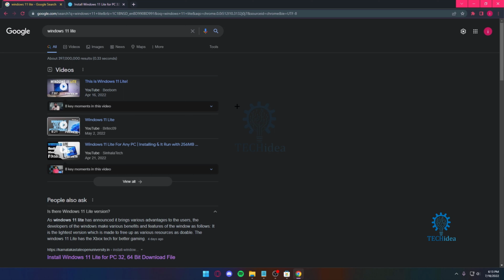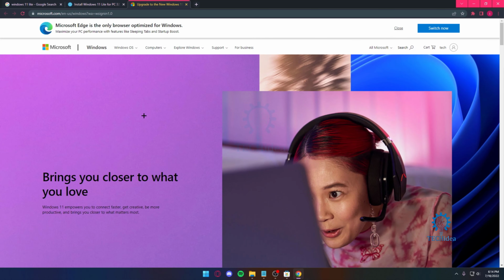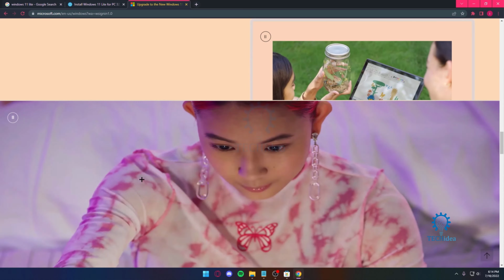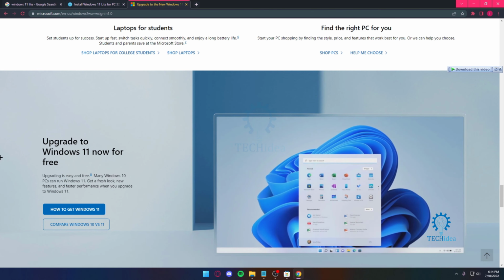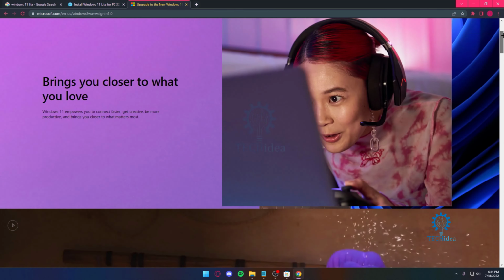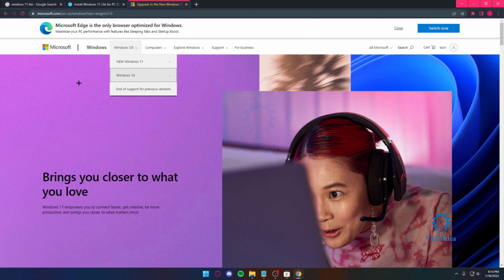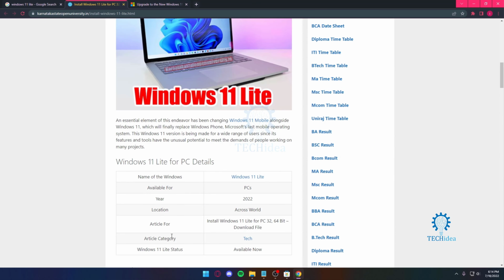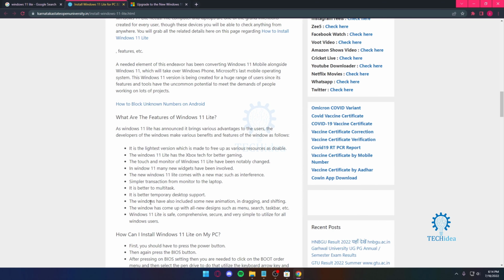Windows 11 lite - System Requirements- Download 2025 [New Method]